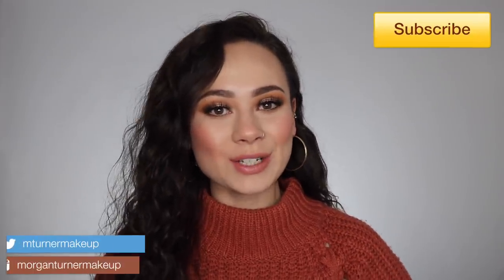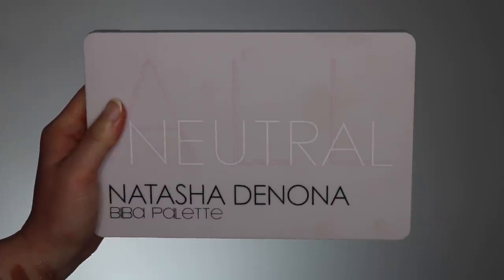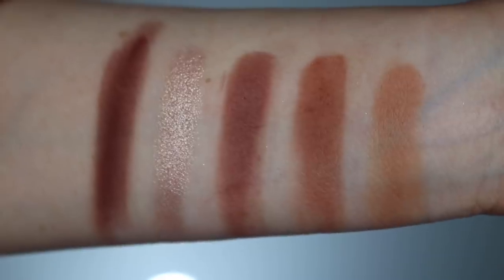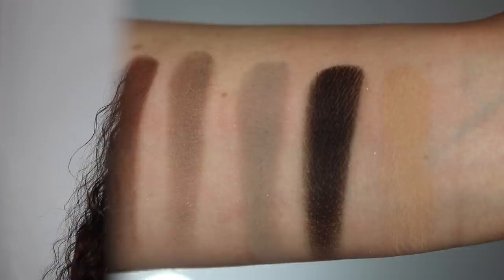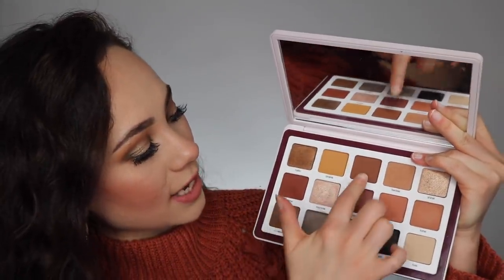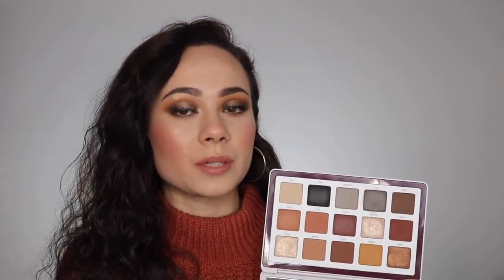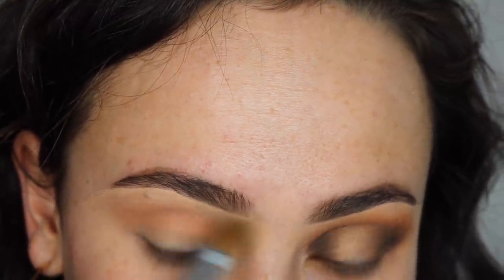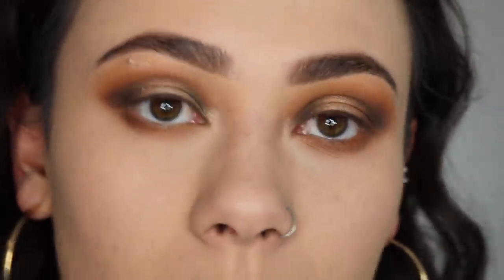Natasha Denona Biba All Neutral Eyeshadow Palette | Review, Swatches & Tutorial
You know, being the ND Collector I am, that picking this new palette up from ND was a must!

Natasha Denona Biba Palette:

What Im Wearing:
-ND Biba Palette
-ABH Soft Brown Brow Powder Duo
-Milk Blur Liquid Matte Foundation (Light)
-Milk Blur + Set Loose Setting Powder
-Fenty Pro Filt'r Concealer (210)
-Too Faced Chocolate Soleil Bronzer
-Natasha Denona Bloom Blush & Glow Palette
-Jouer Bouquet D'amour Blush Palette
-Milk Lip Color in Skillz
-Pat Mcgrath Lust Gloss in Dare to Bare